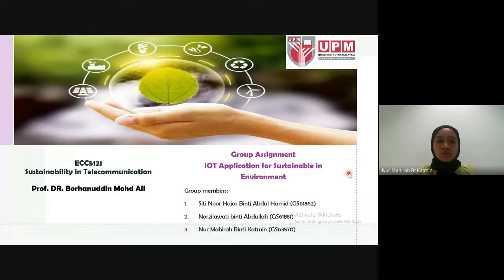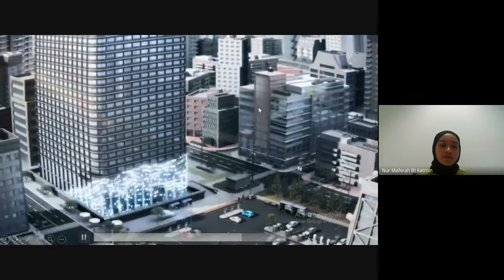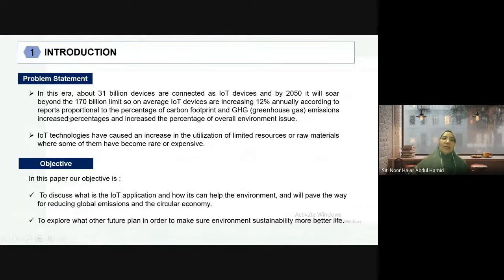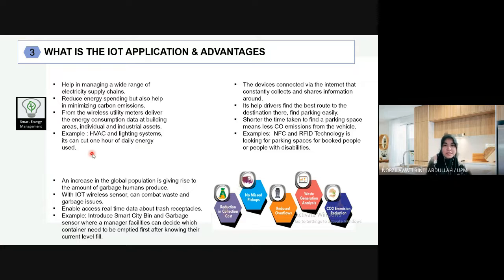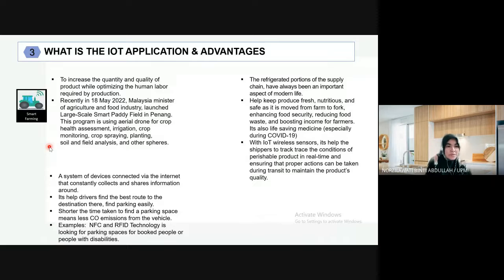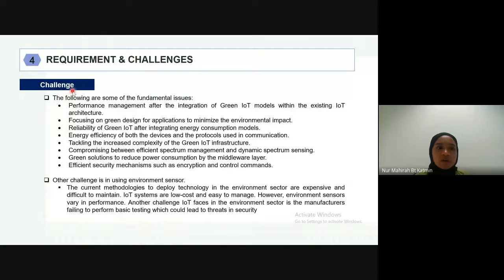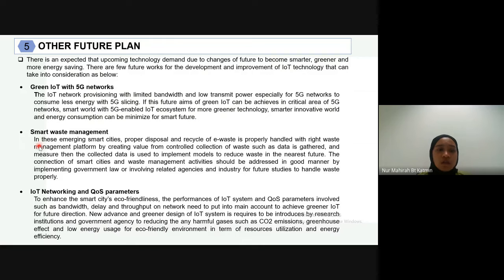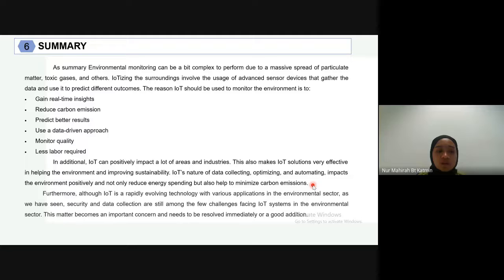Group 2 IoT Application for Sustainable in the Environment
Internet of Things (IoT) is one of the integration technologies mainly used for connectivity for a device to exchange a huge amount of data information. This technology can enhance the sustainability of an eco-friendly environment and devices, where it is required high energy consumption where many sophisticated devices connect to the IoT system. It is essential to address the requirement, new strategies or applications used, existing work, and advantages. The issues and challenges are reviewed to maintain and improve environmental sustainability in all potential aspects, such as the energy consumption, hazards, waste, gas emission, and cost of the system. Green IoT is important for research focus. Furthermore, an overview of future work or research opportunities for green IoT technology in smart city applications has also been discussed to achieve a sustainable environment for IoT technology that can assist our community’s quality of life.